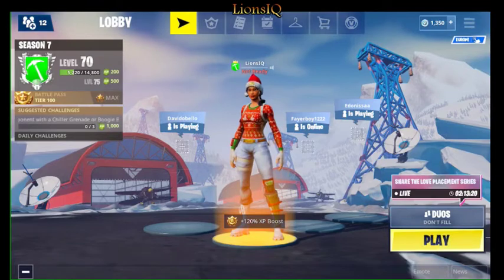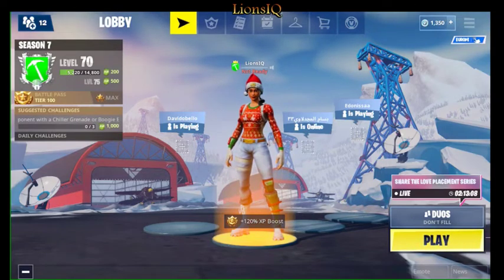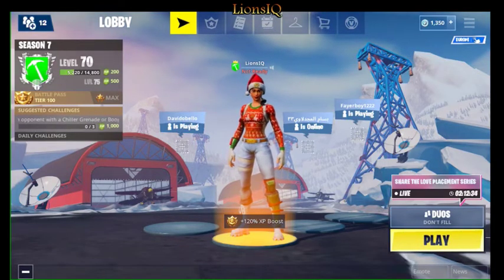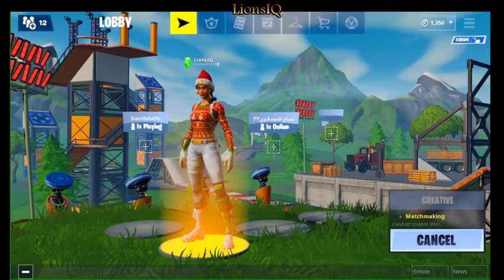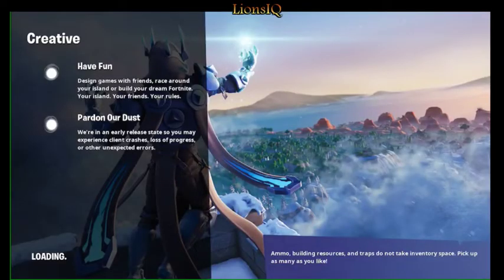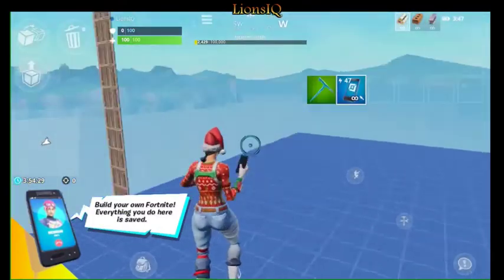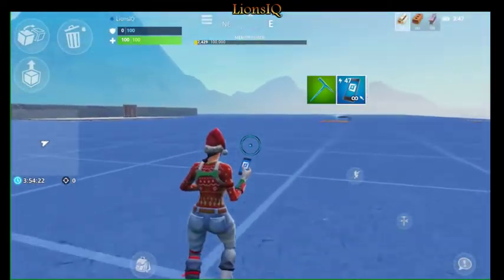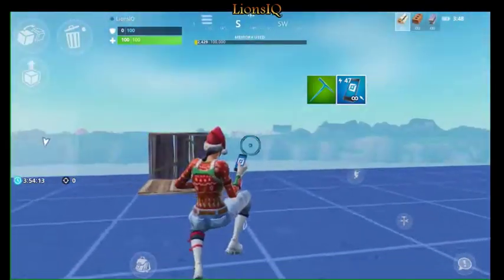Fortnite iPhone7 4Layer Ramp Push Practise/Tutorial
New Uploads Just Started People.
Rust Upload Coming Up And Game Fix Tutorials.
Shoutouts To Long Time Stream Viewers.
So Join Streams And Stay Blessed.
Later